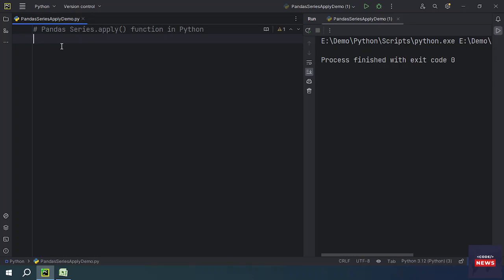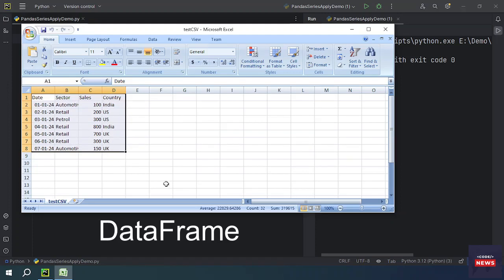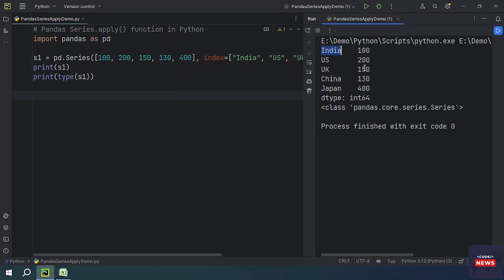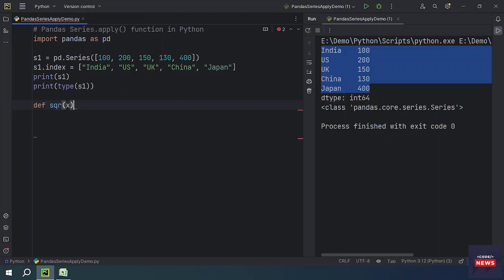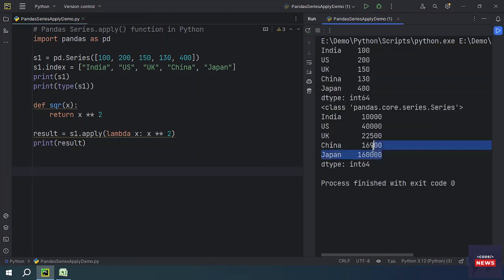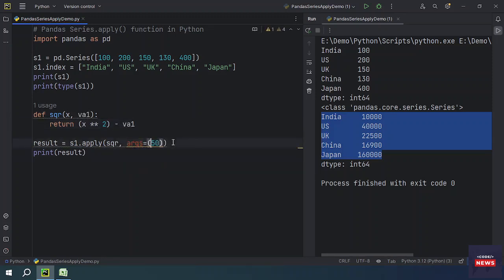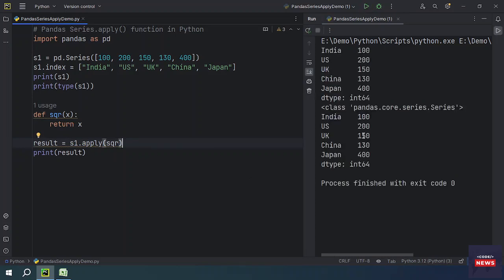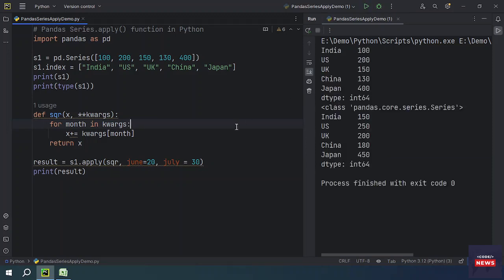apply function in Python | apply in Pandas | pandas.Series.apply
Pandas Series apply() Function in Python | apply in Pandas | pandas.Series.apply
Pandas series is a One-dimensional ndarray with axis labels. The labels need not be unique but must be a hashable type.